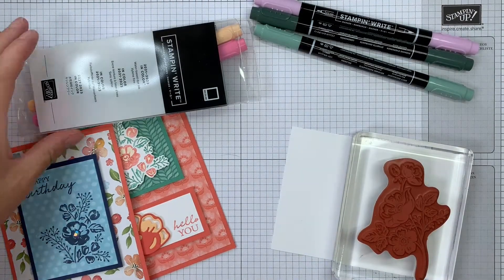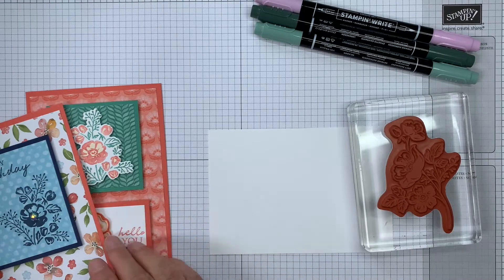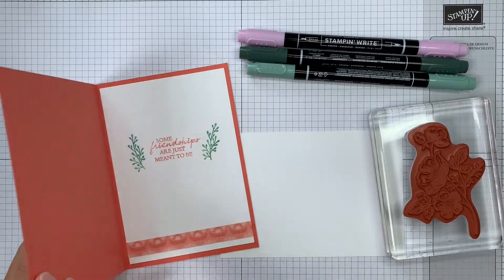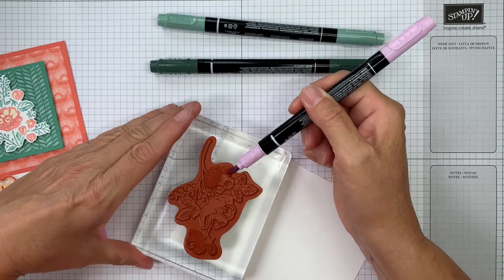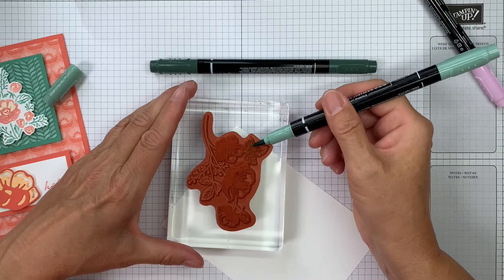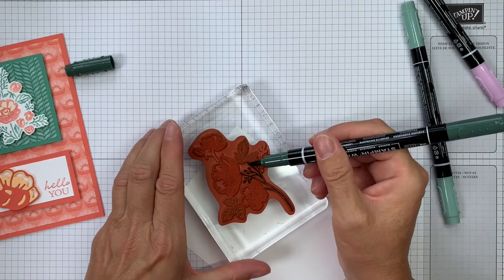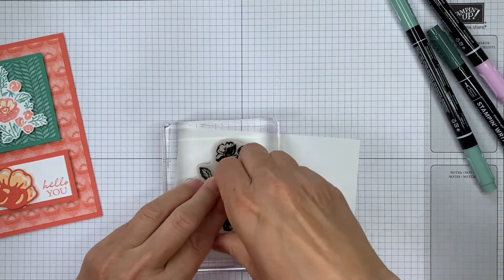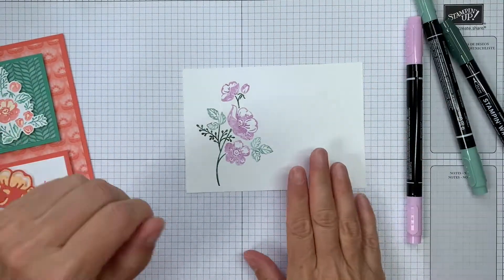Colouring direct to stamp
Join Sara Rayner as she shares a quick tip for creating a multi-coloured image by colouring "direct to stamp" with Stampin' Write markers.